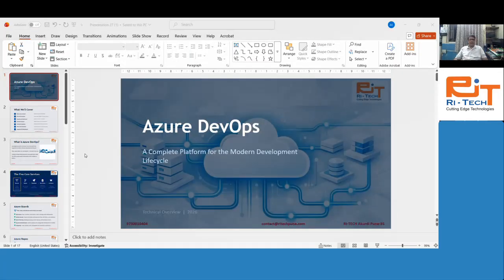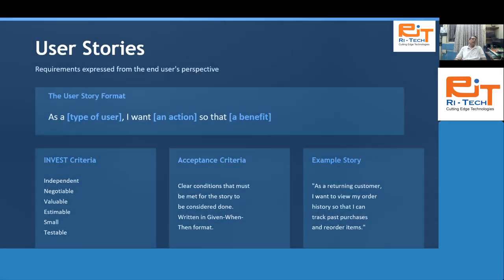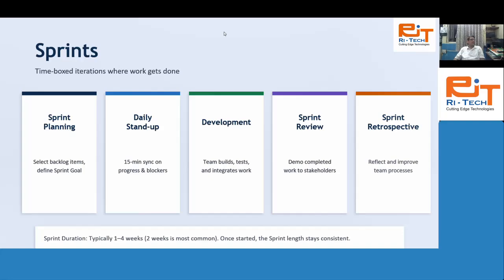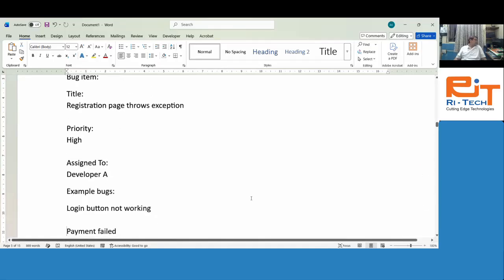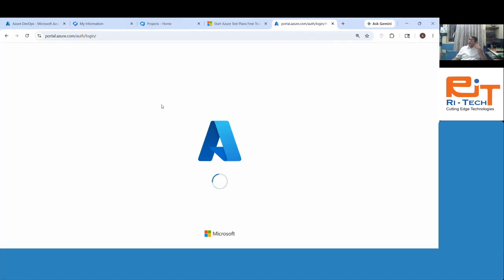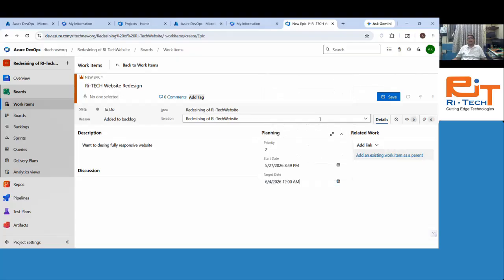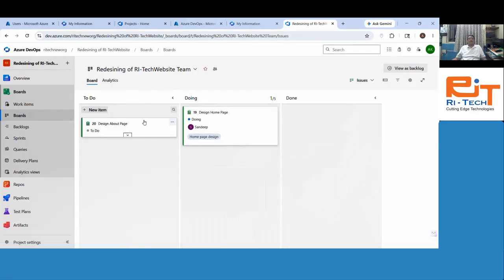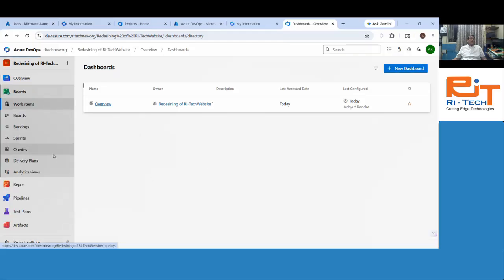Azure DevOps Boards Complete Tutorial | Scrum, Backlogs, Work Items & Sprint Planning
🚀 Azure DevOps Training Series - Episode 2

In this video, we explore Azure Boards in detail and learn how Agile and Scrum teams manage projects using Azure DevOps.

This session includes both theory and hands-on practical demonstrations using a real-world software development project.

Topics Covered
Scrum Fundamentals

✅ Scrum Roles and Responsibilities

✅ Product Backlog

✅ Sprint Backlog

✅ Sprint Planning

✅ Daily Standup

✅ Sprint Review

✅ Sprint Retrospective

Azure Boards

✅ What are Azure Boards?

✅ Benefits of Azure Boards

✅ Work Item Lifecycle

Work Items Explained

✅ Epic

✅ Feature

✅ User Story

✅ Issue

✅ Task

✅ Bug

Project Planning

✅ Product Backlog

✅ Sprint Backlog

✅ Sprint Planning

✅ Areas

✅ Iterations

✅ Capacity Planning

Tracking and Reporting

✅ Kanban Boards

✅ Task Boards

✅ Work Item Tracking

✅ Progress Monitoring

Dashboard Customization

✅ Create Custom Dashboards

✅ Add Widgets

✅ Configure Team Dashboards

✅ Track Sprint Progress

✅ Monitor Project Health

Real World Practical Demo

In this session, we create a complete project structure and demonstrate:

✔ Epics

✔ Features

✔ User Stories

✔ Tasks

✔ Bugs

✔ Backlogs

✔ Sprints

✔ Dashboards

✔ Team Collaboration

using a real software development project.

✔ Freshers

✔ Software Developers

✔ .NET Developers

✔ Project Managers

✔ Scrum Masters

✔ Team Leads

✔ QA Engineers

✔ Anyone preparing for Azure DevOps Interviews

Upcoming Videos

🔹 Azure Repos and Git

🔹 Git Branching Strategies

🔹 Pull Requests

🔹 Azure Pipelines

🔹 CI/CD Implementation

🔹 Deployment Automation

🔹 Test Plans

🔹 Artifacts

🔹 End-to-End ASP.NET Core Deployment